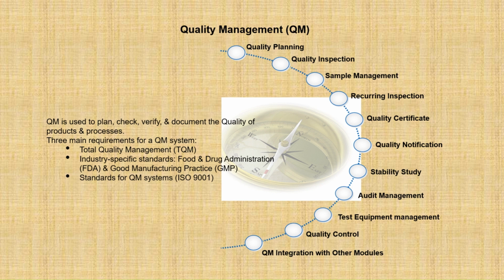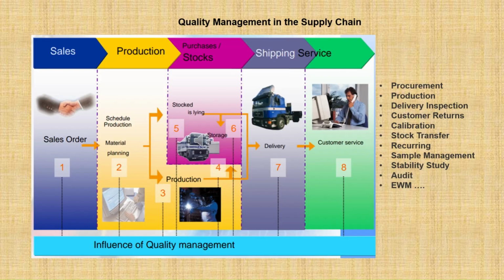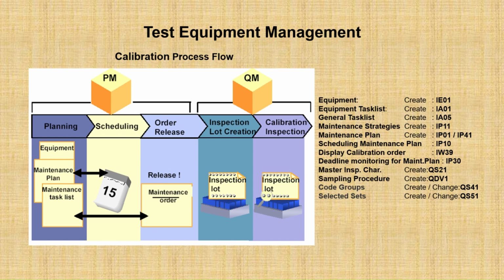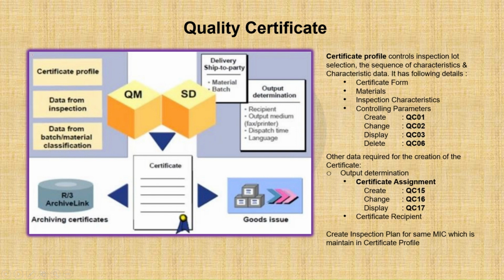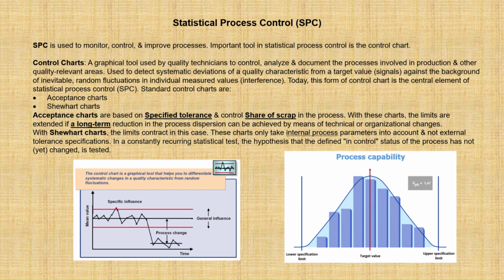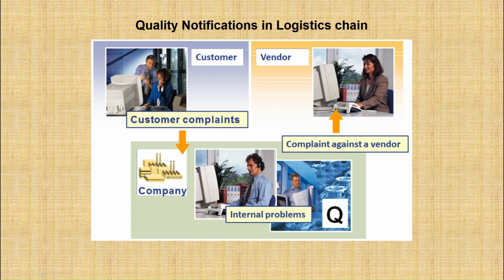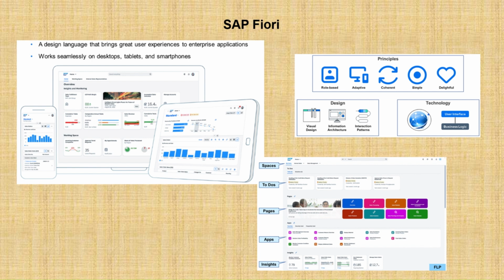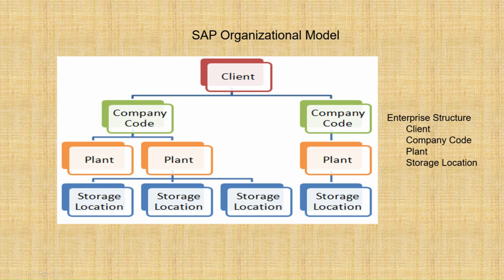SAP S/4HANA QM Overview | SAP Quality Management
SAP QM Overview
QM in Logistic supply chain & its integration with other SAP modules like SAP Material Management (MM), Production Planning (PP), and Plant Maintenance (PM), Sale & Distribution (SD)